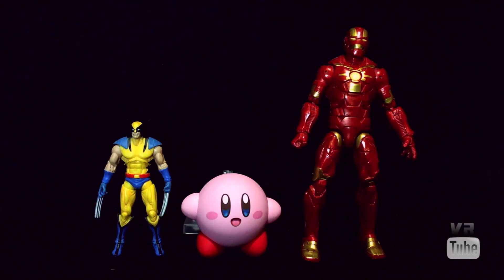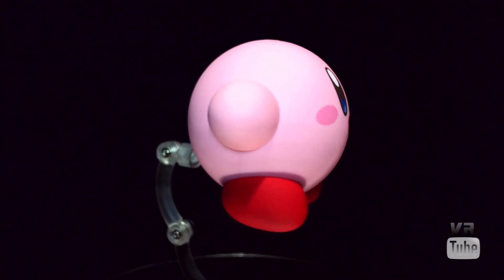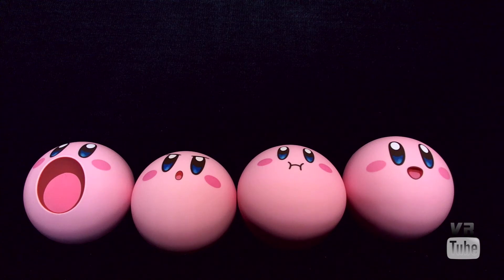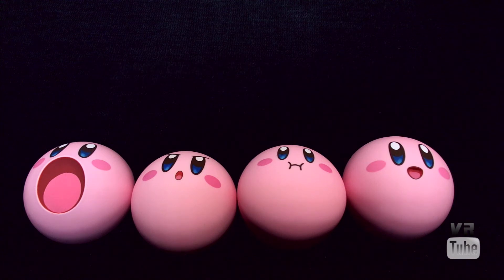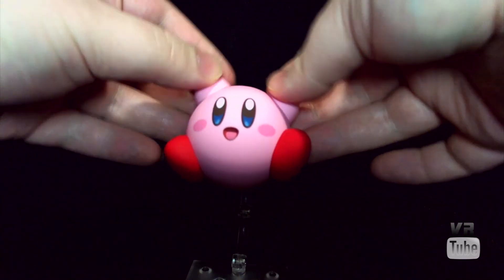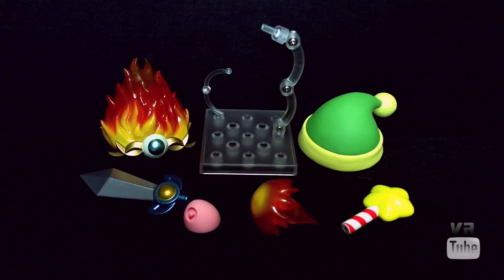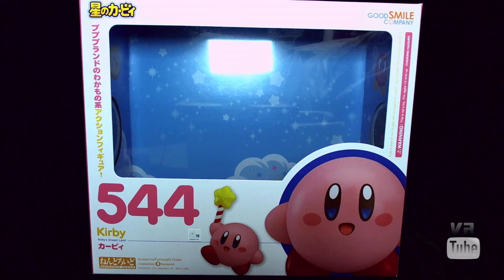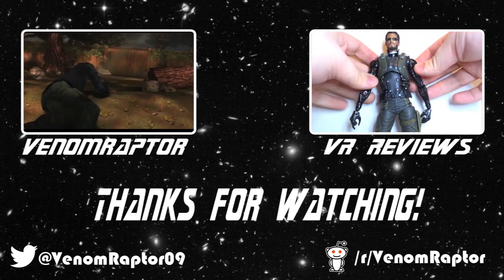VR Reviews: Nendoroid #544- Kirby (Kirby's Dream Land) Review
Hi!